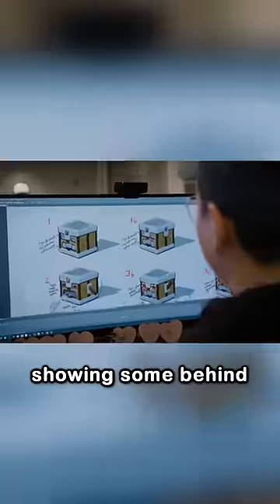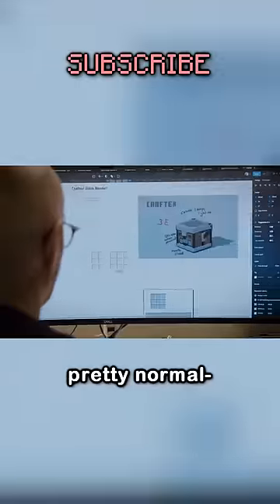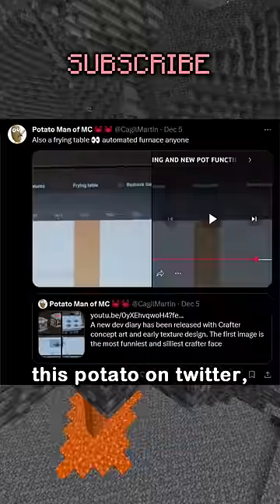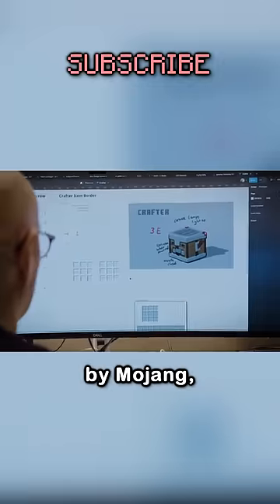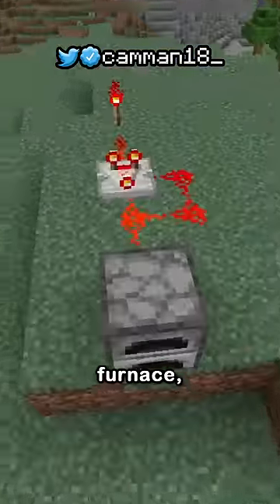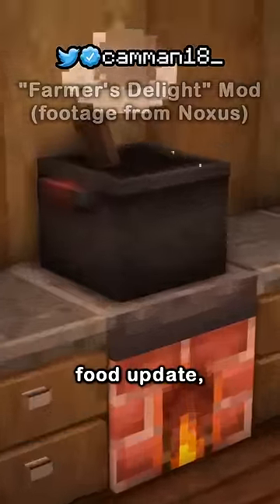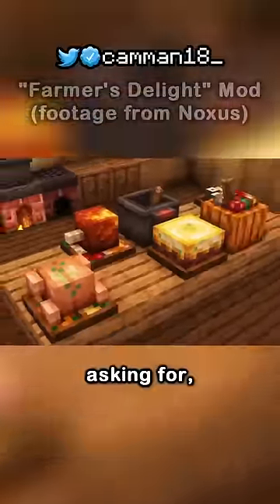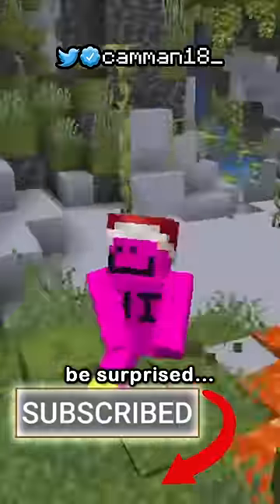Minecraft's Newest Block?